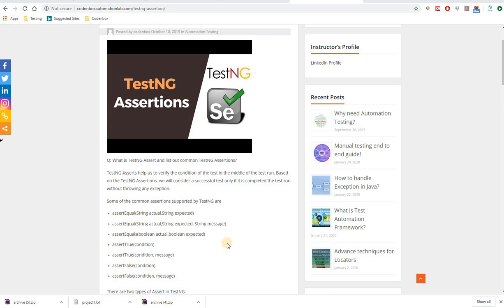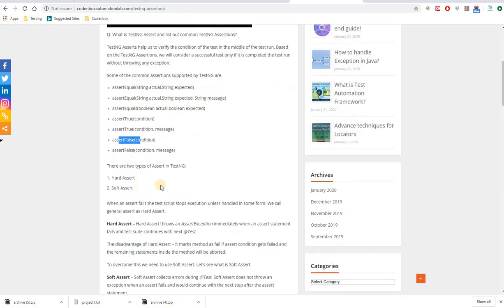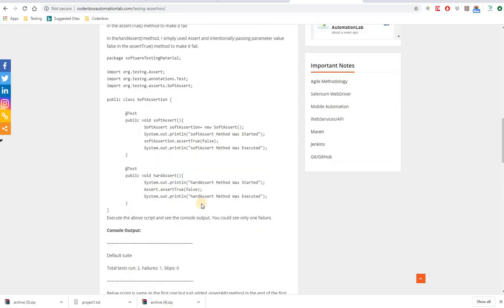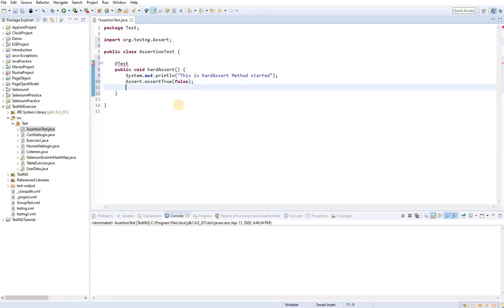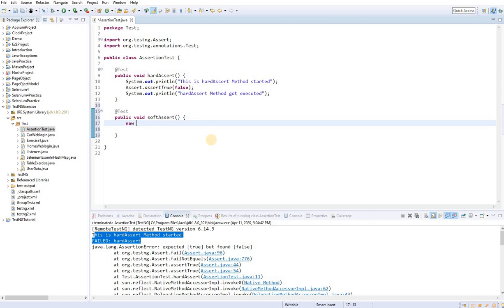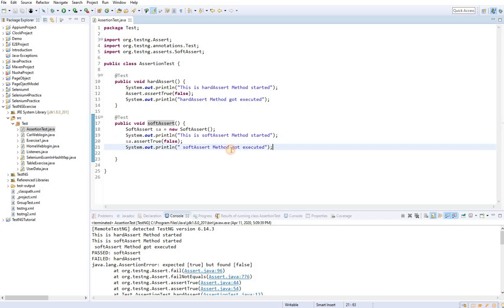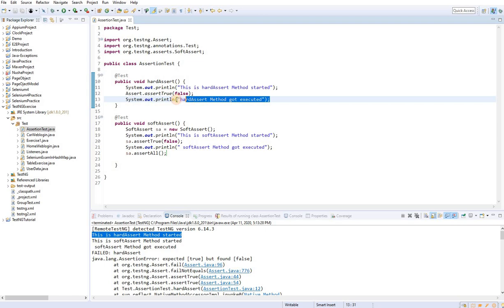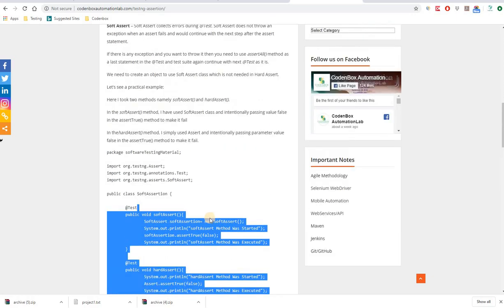Selenium_Part 24: What is TestNG Assertion in Selenium? Hard Assert & Soft Assert in selenium ?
+ What is TestNG Assertion in Selenium?
+What is Hard Assert & Soft Assert in selenium?
+How assertion works in selenium?
TestNG Asserts help us to verify the condition of the test in the middle of the test run. Based on the TestNG Assertions, we will consider a successful test only if it is completed the test run without throwing any exception.
There are two types of Assert in TestNG:
1)Hard Assert
2)Soft Assert

Hard Assert – Hard Assert throws an AssertException immediately when an assert statement fails and test suite continues with next @Test

Soft Assert – Soft Assert collects errors during @Test. Soft Assert does not throw an exception when an assert fails and would continue with the next step after the assert statement.